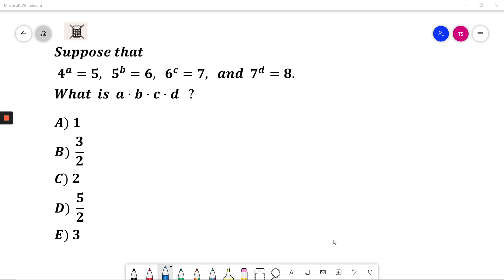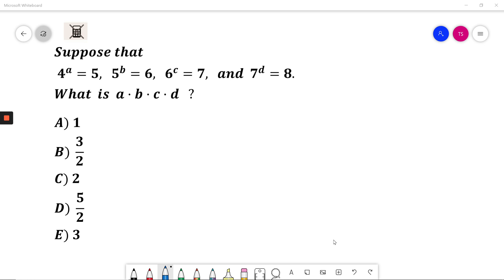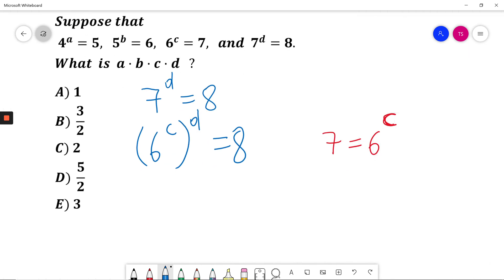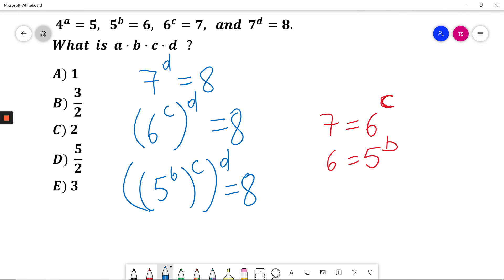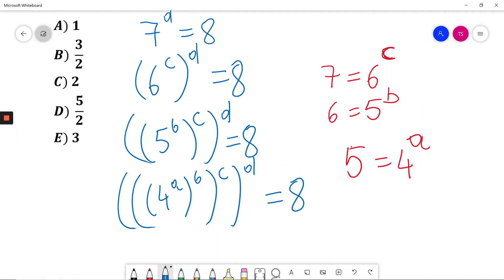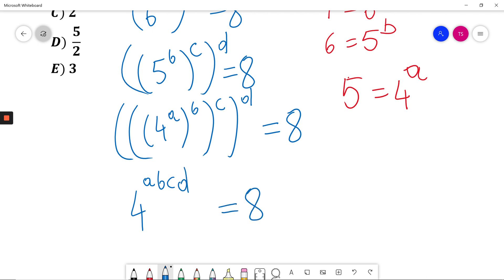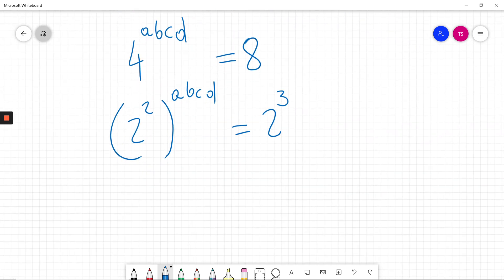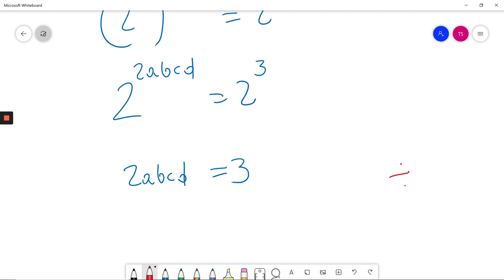AMC 10 Problem 11 (2005 10B #17)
Suppose that
 4^a=5,   5^b=6,   6^c=7,   and  7^d=8.
What  is  a·b·c·d   ?